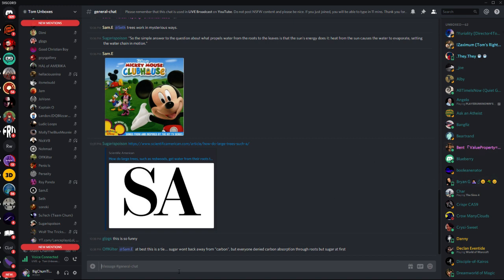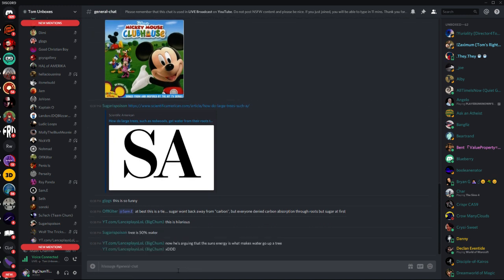Danny vs Sugar: Powderkeg(Full Context)